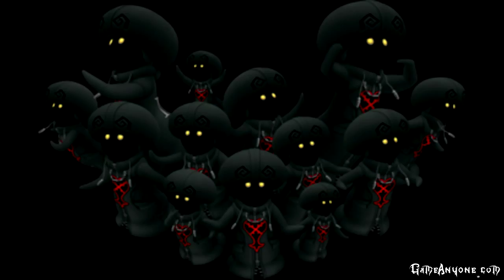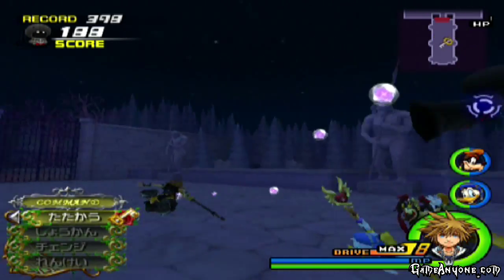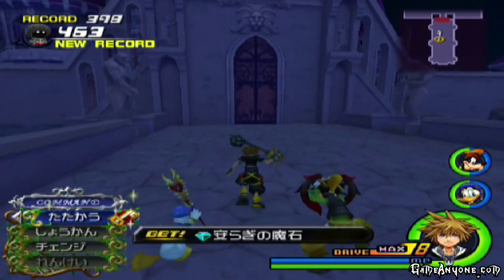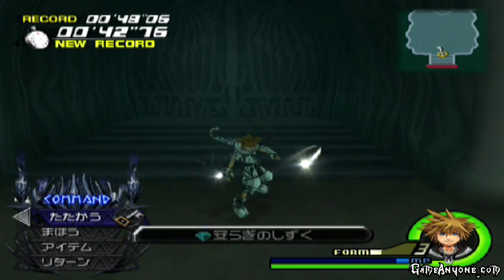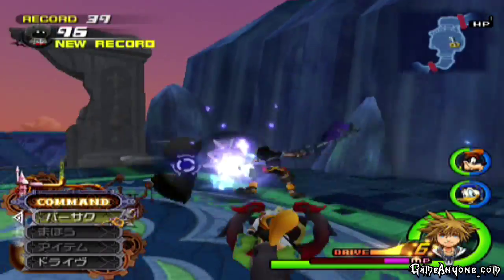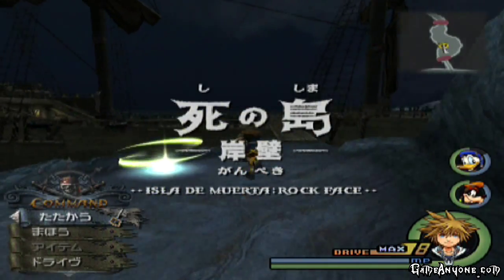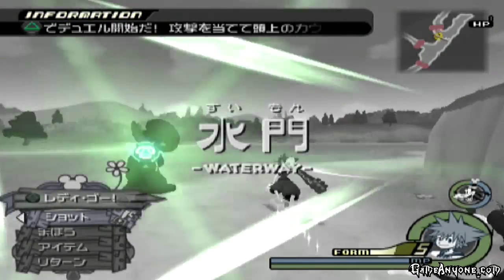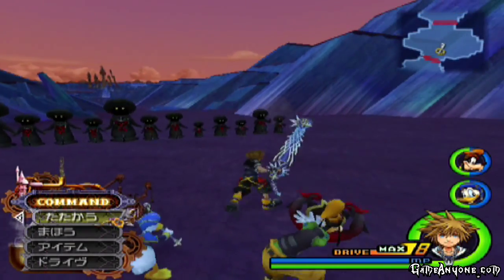Kingdom Hearts II Final Mix Episode 67: Mushroom XIII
And now to tackle a new Final Mix exclusive: the XIII Organization mushrooms.